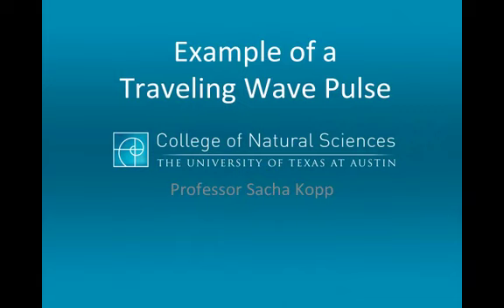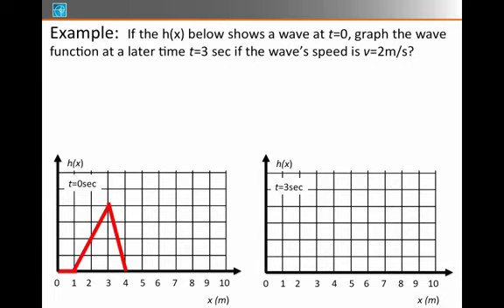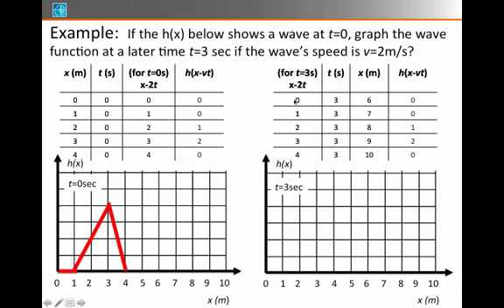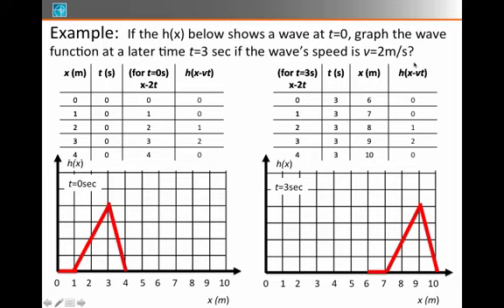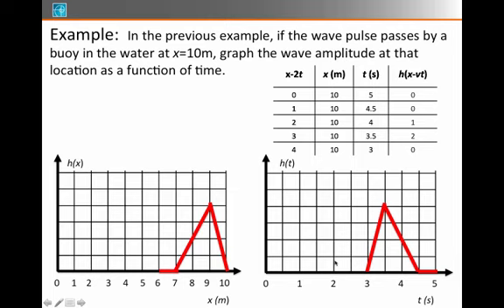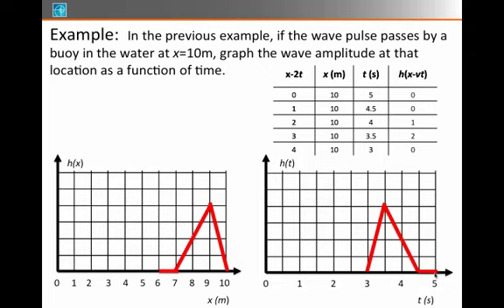4. Waves - Traveling Waves Example